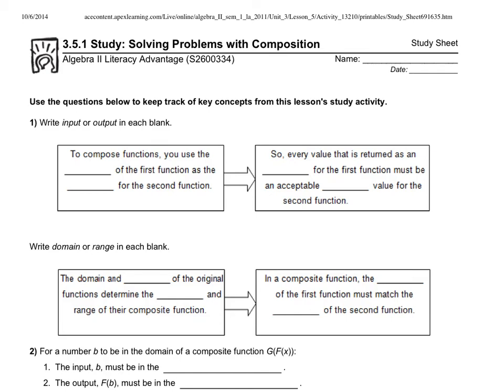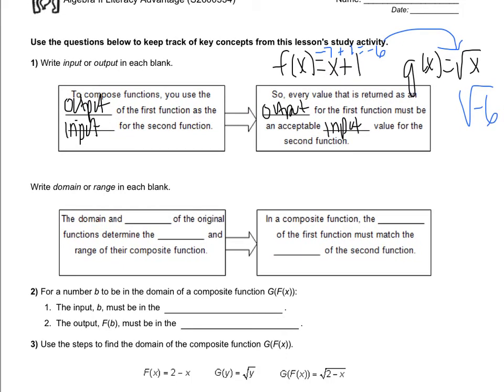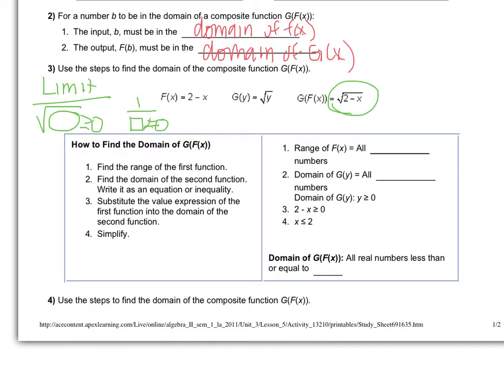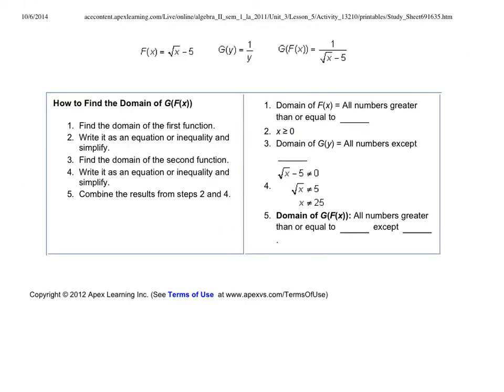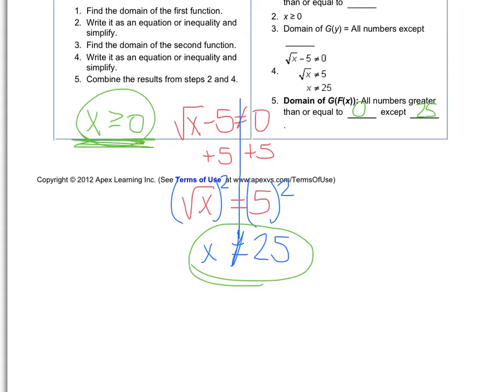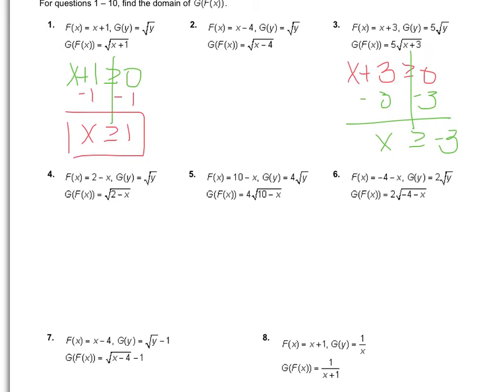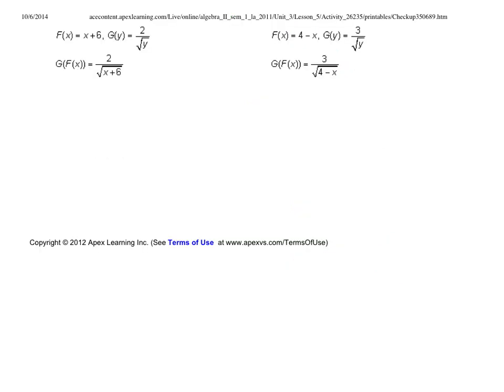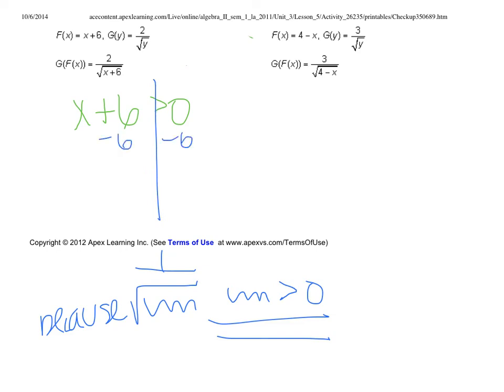3.5.1-Problems with Composite Functions